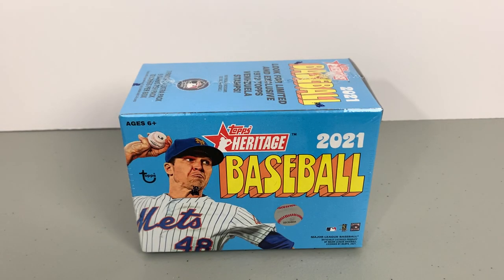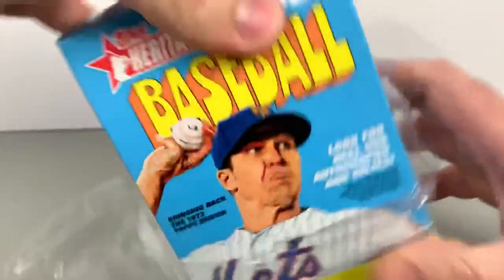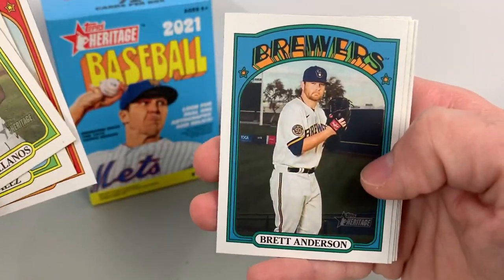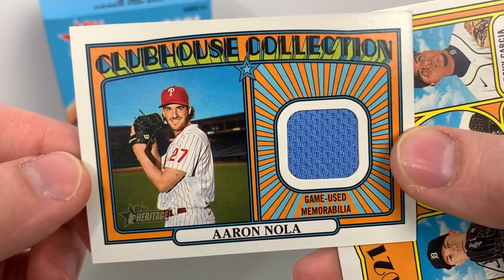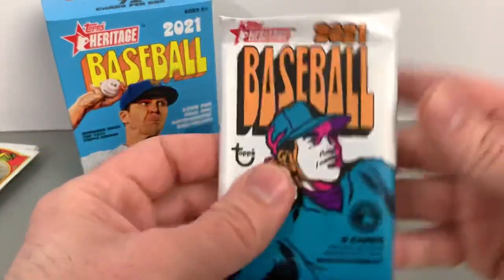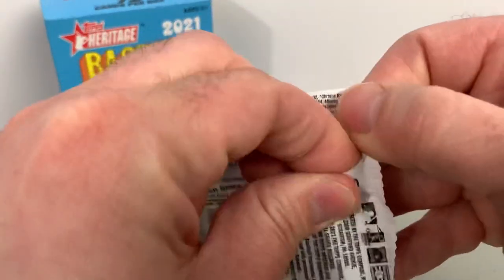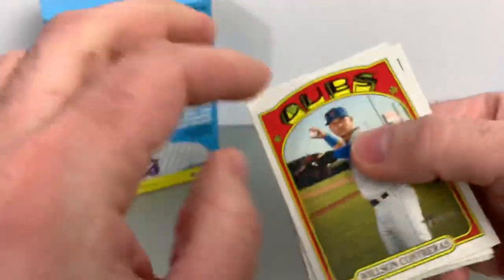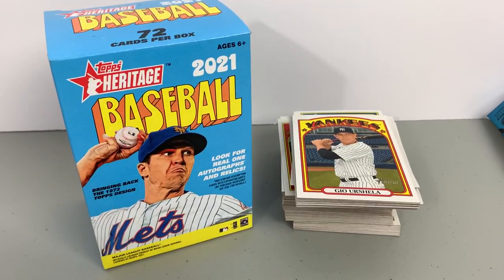2021 Topps Heritage Baseball Blaster Box Break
Was lucky enough to find a box of the newly released 2021 Topps Heritage Baseball!

Fun rip celebrating the 1972 Topps design!